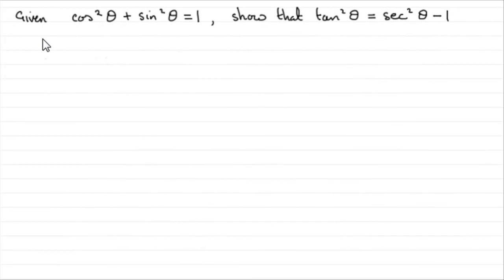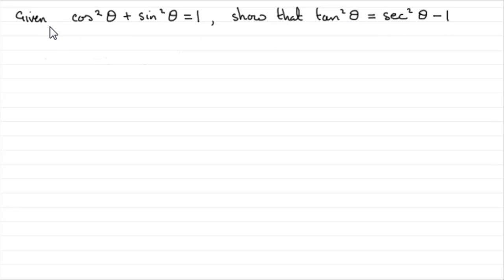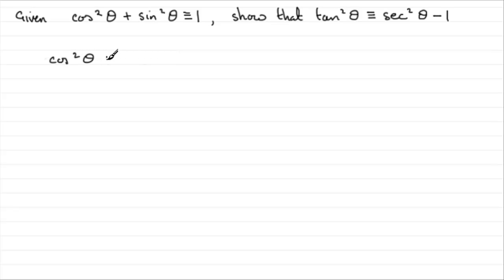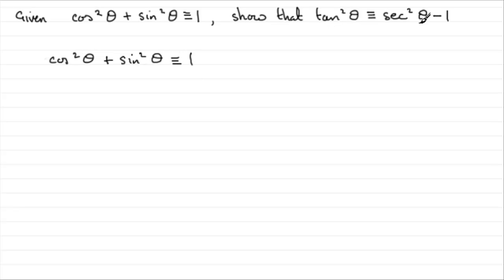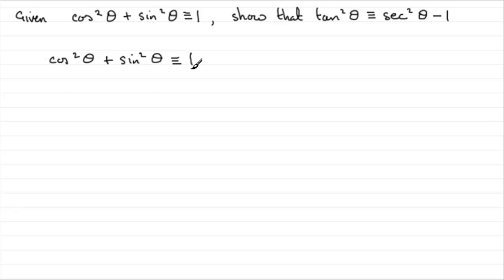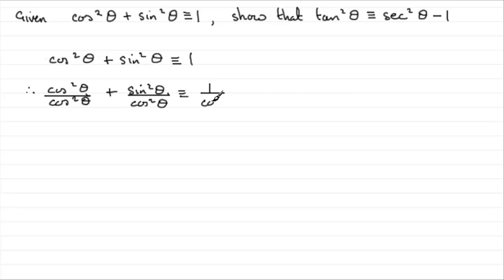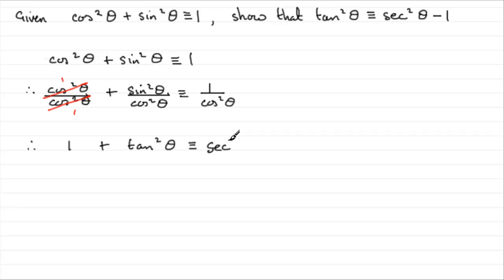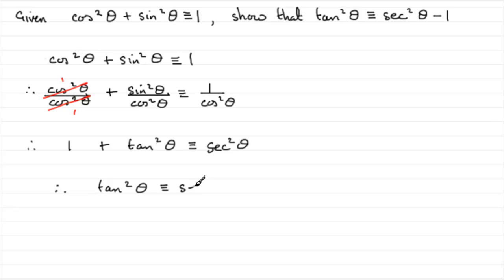A-Level Edexcel C3 June 2009 Q2(a) : ExamSolutions